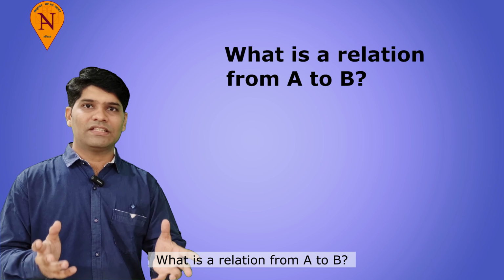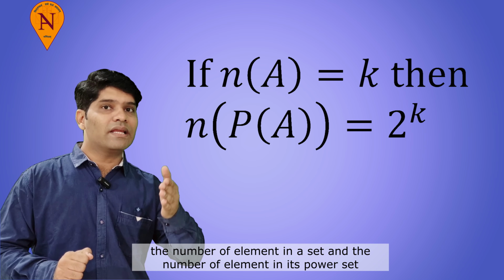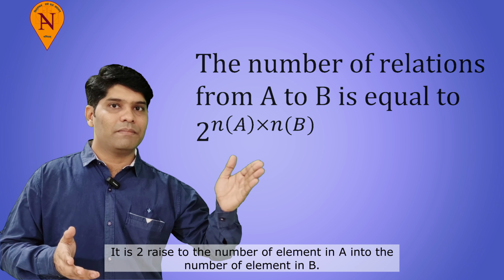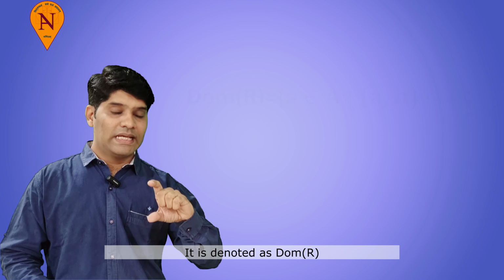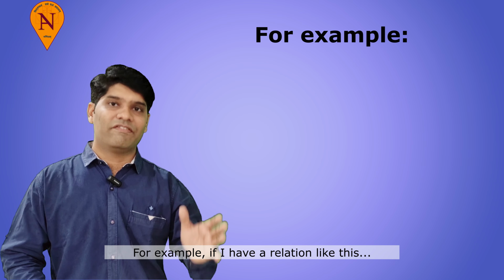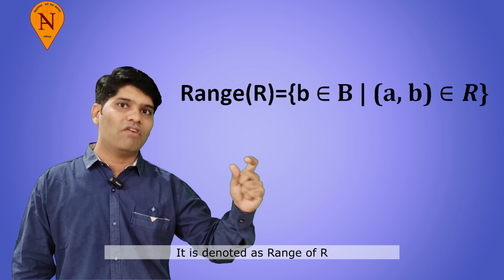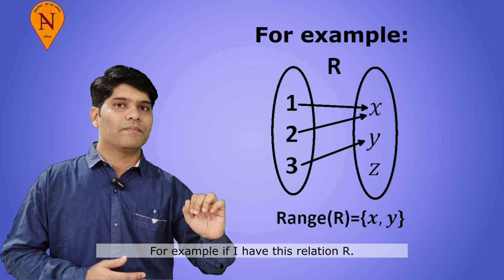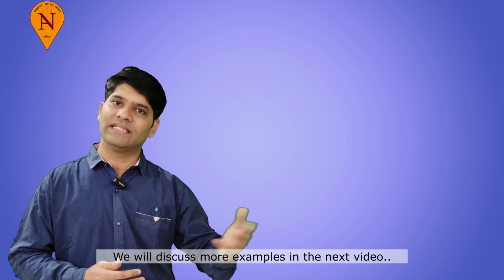Lec 7: How many relations are possible? What is domain and range?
How many relations are possible? What is domain and range?

Hello friends.
This video gives an overview of domain and range of a relation and gives a formula to compute the number of relations from set A to set B.

Thanks.